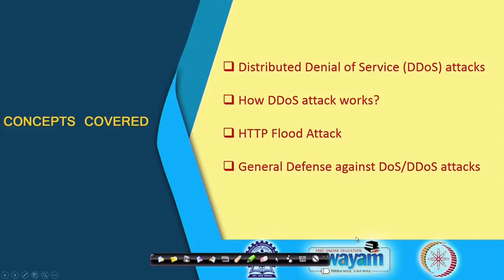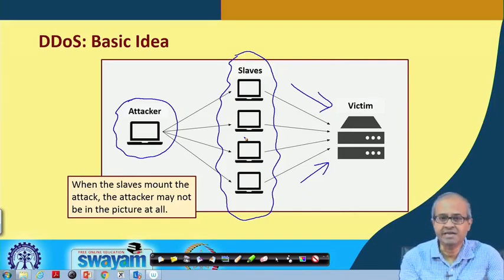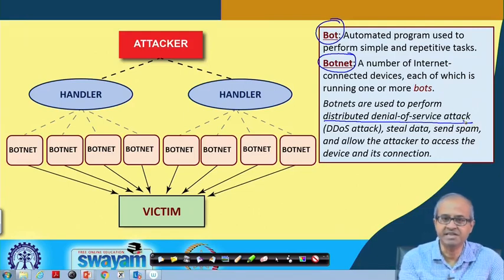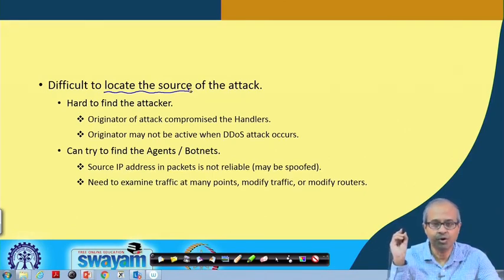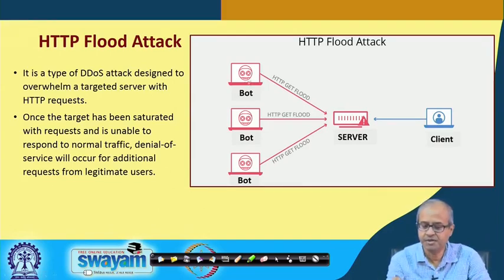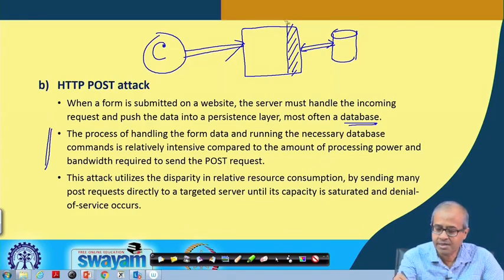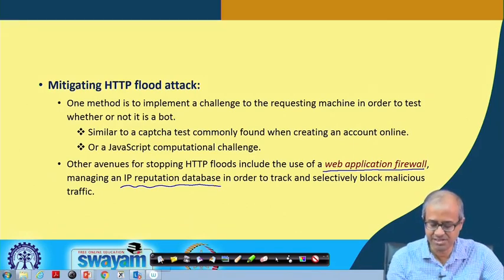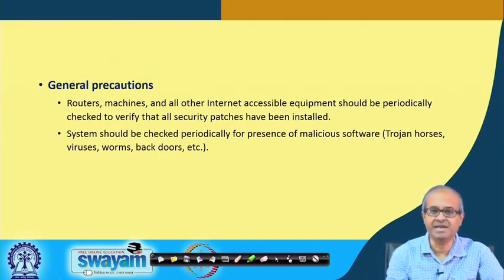Lecture - 39 Networks Based Attacks (Part-2) IIT Kharagpur